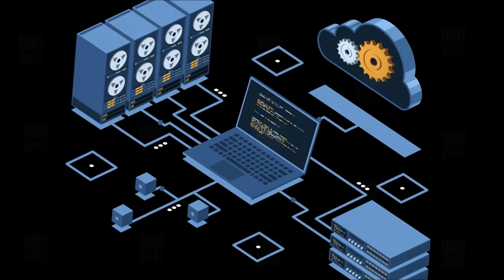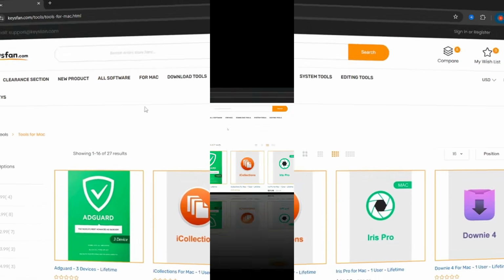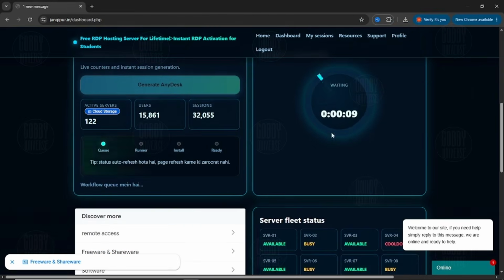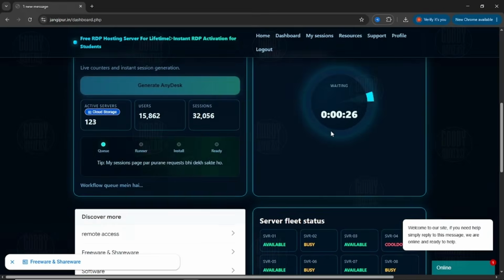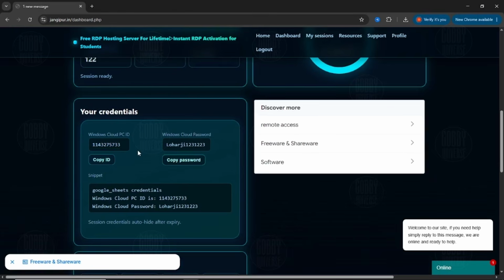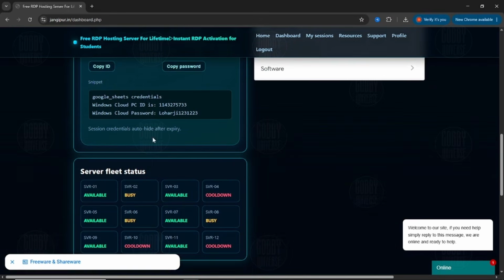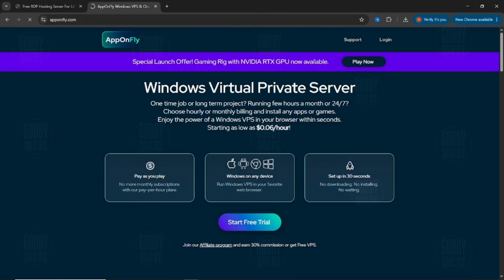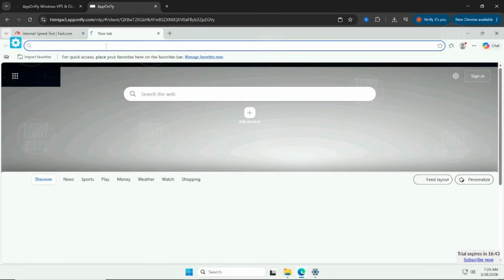✅How To Create Windows 11 FREE RDP 24/7 | How to Get Free VPS for 2026 | No CC Required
Why Pay? Get A FREE Windows 11 RDP Without Credit Cards

✅ Get a FREE Windows 11 RDP (24/7) with No Credit Card Needed! In this step-by-step tutorial, I’ll show you how to get a Free VPS running Windows 11 for remote desktop access around the clock. This method requires No Credit Card – perfect for students, developers, or anyone needing a free remote desktop server.

We are using a legitimate Free VPS Windows loophole that gives you 24/7 uptime. Unlike other free RDP GitHub methods that expire quickly, this free Windows VPS works for hosting bots, running automation scripts, or testing software. This is a Free Server Hosting solution that acts as a Virtual Private Server for cloud computing and web hosting tasks.

Learn how to get your own Free VPS 2026 edition with full Remote Desktop Connection. This free RDP method is ideal for those searching for free server, VPS free, or lifetime VPS (long-term). Whether you need free hosting or a free VPS server, this guide covers Azure and alternative sources for free RDP 24/7.

The CHEAP and LEGAL software key for you!
1.Windows 11pro ($14.99)
1.Office 2021 Pro Plus ($34.92)

🚀 What you get:
    ✅ 24/7 Uptime
    ✅ No Credit Card Required
    ✅ Full Admin Access